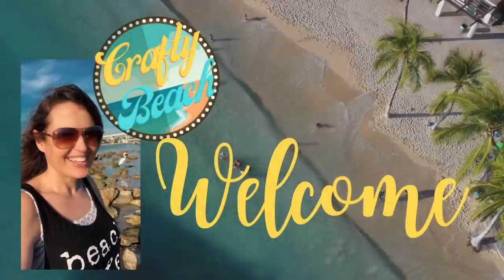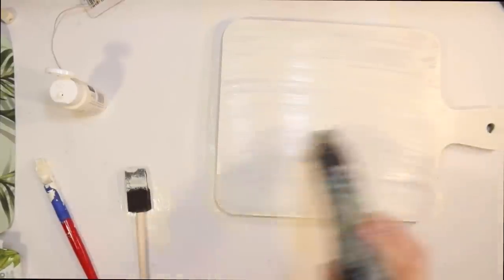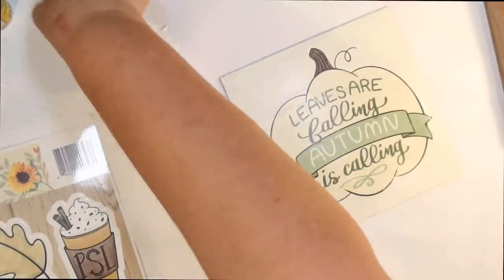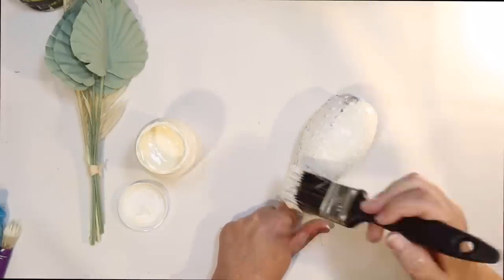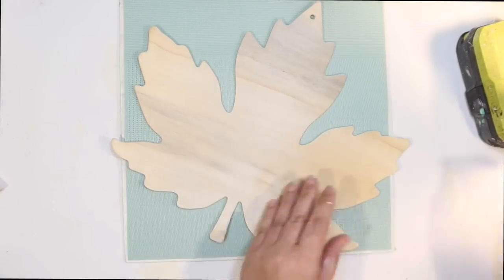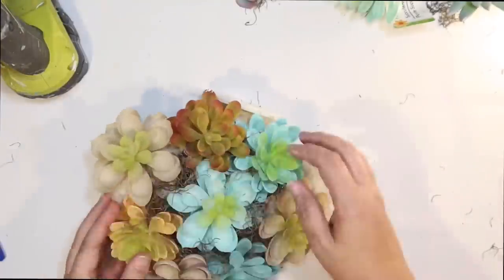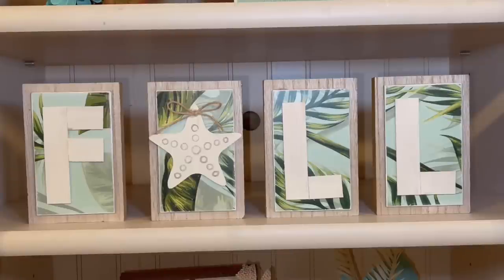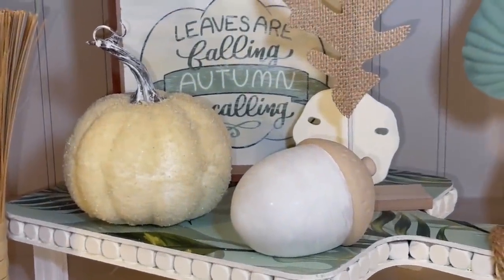NEW Fall DIYS Leaf & Pumpkin, Autumn Coastal Decor DIY (Dollar Tree) Hacks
Today I have lots of new coastal fall DIYS using supplies from the Dollar Tree and Dollar Spot.

The first coastal DIY I make is a chunky cutting board tray. I use dollar tree signs and blue palm leaf removable wallpaper (for a a beach feel) along with wood beads from dollar tree.  Let’s make fall DIYS to fill up this new coastal tray.

The first item for the tiered tray is a burlap leaf display using items from the dollar tree. I distress an acorn from Target dollar spot. The next coastal fall DIY is a sign makeover. I make a fall sign using a pumpkin window decal from dollar tree along with a dollar tree sign. I DIY a dollar tree foam pumpkin using school glue and dollar tree sand. A cute little sand pumpkin. The final touch to the coastal fall tray is a sand dollar from the dollar tree. Lots of blue and beach for fall.

Now for some fall decor around the cutting board tray. I find a thrift flip fall grass display.  I found a great sea grass pumpkin from the Target dollar spot. It is perfect for this fall decor. Next I DIY dollar tree vase with ivory paint to make it look like pottery. I pair this with Target dollar spot palm fronds and fall greenery.

The next coastal fall DIY is a beautiful beach leaf sign. I use a square dollar tree sign, along with a wood leaf sign from the dollar tree. I cover the sign with a mint green/blue dollar tree placemat. I finish the wood leaf off with a starfish. To prevent warping, I build a box frame from dollar tree craft wood distressed with ivory.

Up next, I am making a coastal succulent pumpkin DIY. I use dollar tree foam to make an oval out of dollar tree succulents. Using mostly blues and tans in color. I make a rope pumpkin stem, a tendril with wired jute and a burlap leaf. I build a stand to hold the succulent pumpkin decor. Love this fall decor.

The last coastal fall DIY is a FALL sign. I use 4 chunky dollar tree signs. I paint then cover the signs with blue palm leaf removable wallpaper. I make F, L and L out of popsicle sticks. For the A, I use a wood starfish from dollar tree. I paint the letters ivory.

I finish my fall decor with coastal wicker battery operated lights from target dollar spot for a banner at the top of my cabinet.

I LOVE FALL and I really love doing it with a beachy feel. Watch for the sea turtle surprise!!!

What was your favorite Crafty Beach coastal fall DIY today?